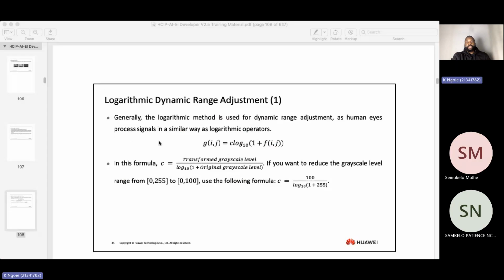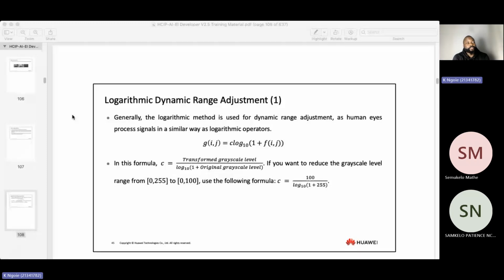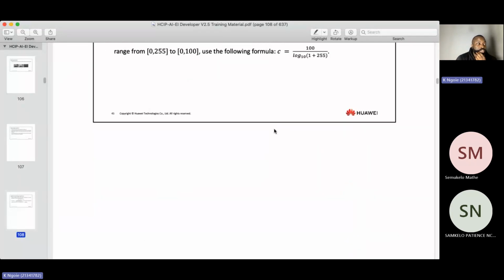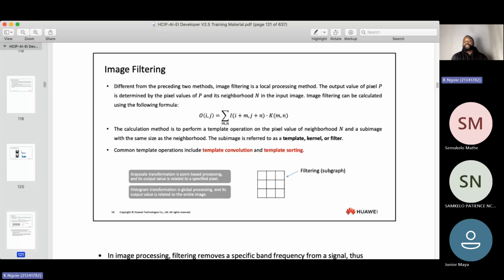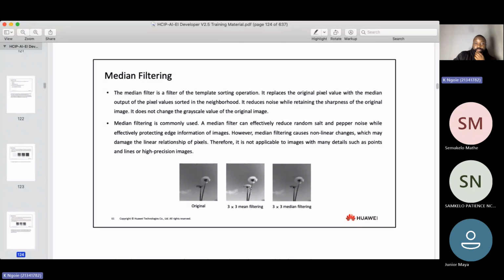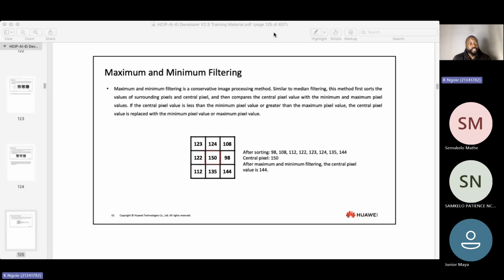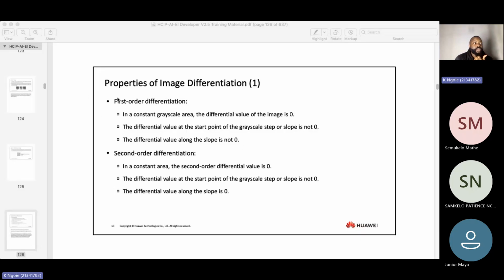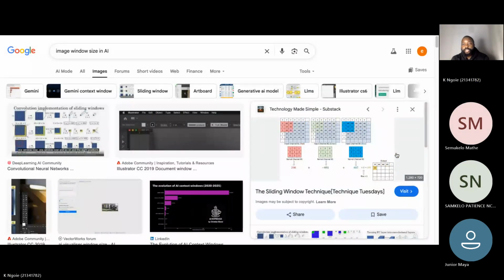HCIP AI EI Developer Episode 9 30/10/2025